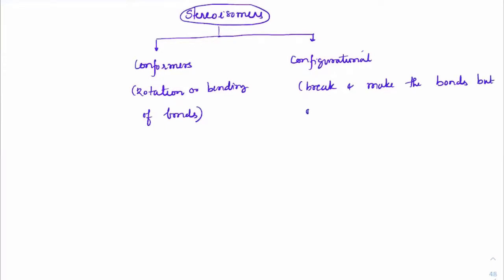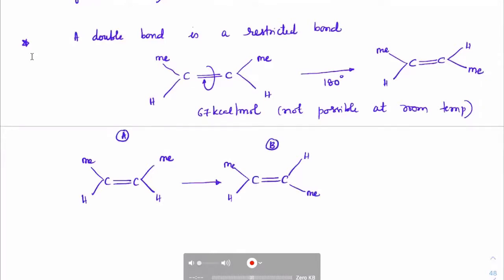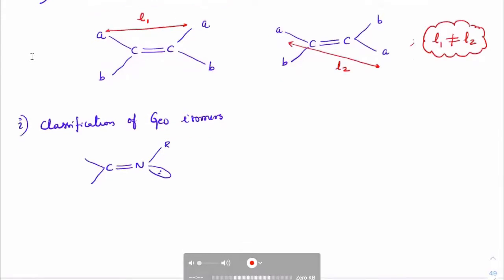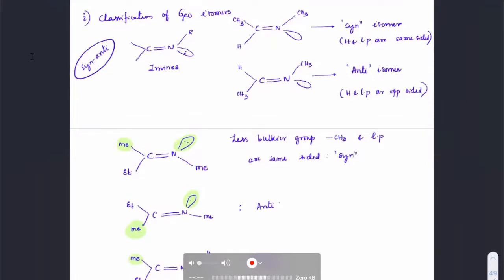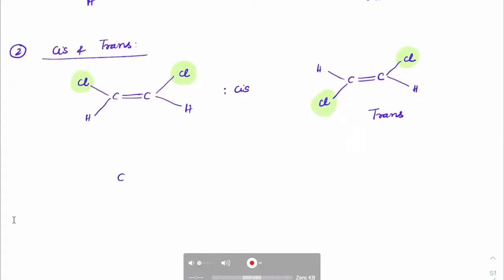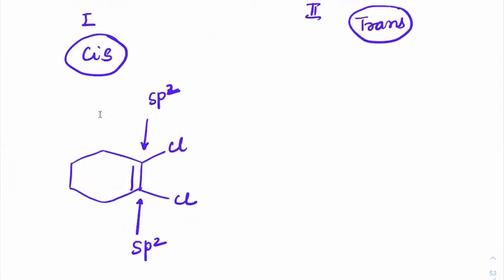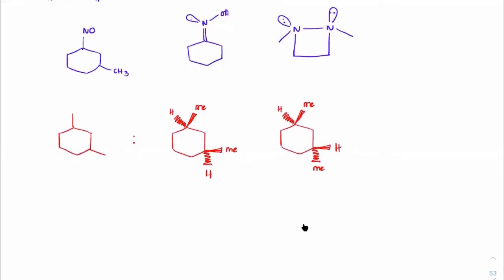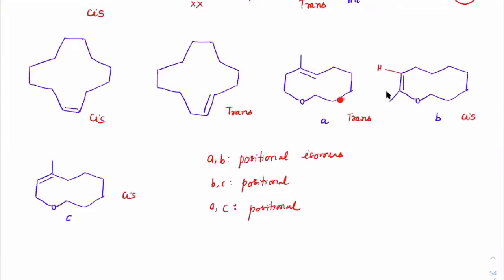Stereo Isomerism Lec 1